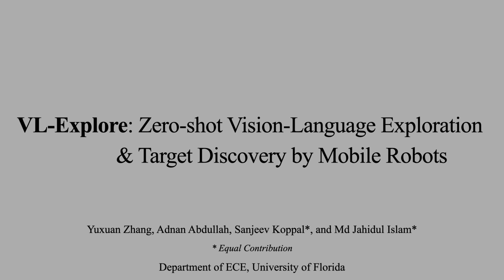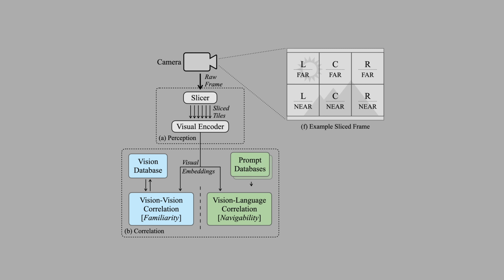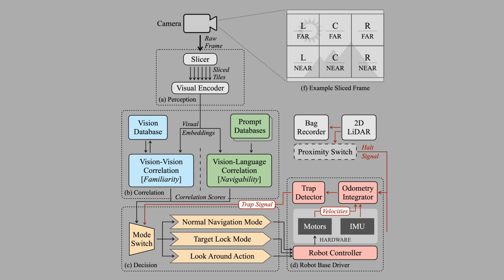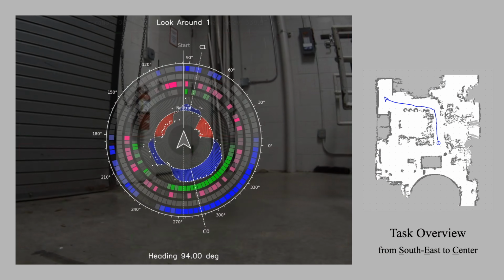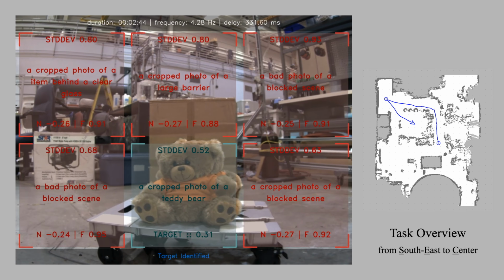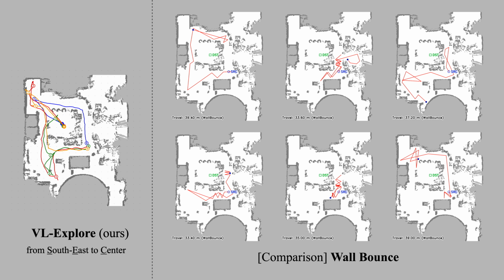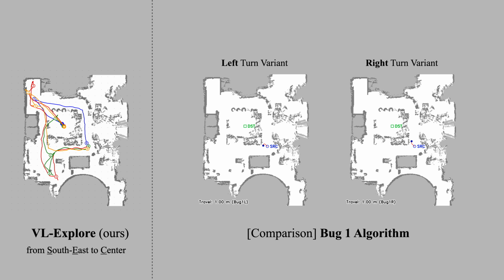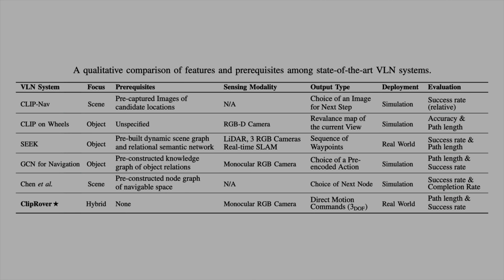VL-Explore: Zero-shot Vision-Language Exploration and Target Discovery by Mobile Robots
Vision-language navigation (VLN) has emerged as a promising paradigm, enabling mobile robots to perform zero-shot inference and execute tasks without specific pre-programming. However, current systems often separate map exploration and path planning, with exploration relying on inefficient algorithms due to limited (partially observed) environmental information. In this paper, we present a novel navigation pipeline named "VL-Explore" for simultaneous exploration and target discovery in unknown environments, leveraging the capabilities of a vision-language model named CLIP. Our approach requires only monocular vision and operates without any prior map or knowledge about the target. For comprehensive evaluations, we designed a functional prototype of a UGV (unmanned ground vehicle) system named "OpenRover", a customized platform for general-purpose VLN tasks. We integrated and deployed the VL-Explore pipeline on OpenRover to evaluate its throughput, obstacle avoidance capability, and trajectory performance across various real-world scenarios. Experimental results demonstrate that VL-Explore consistently outperforms traditional map-traversal algorithms and achieves performance comparable to path-planning methods that depend on prior map and target knowledge. Notably, VL-Explore offers real-time active navigation without requiring pre-captured candidate images or pre-built node graphs, addressing key limitations of existing VLN pipelines.